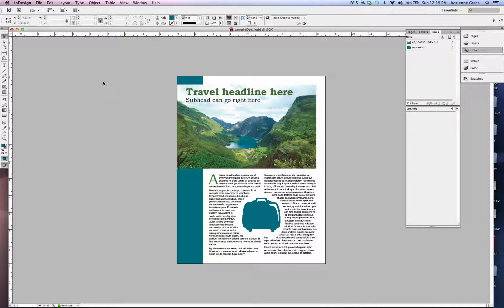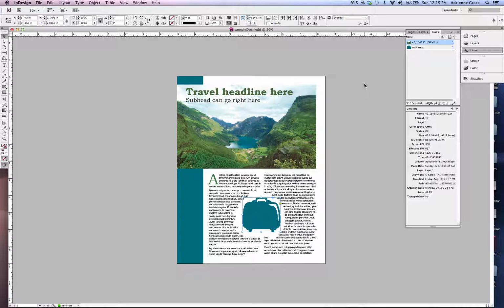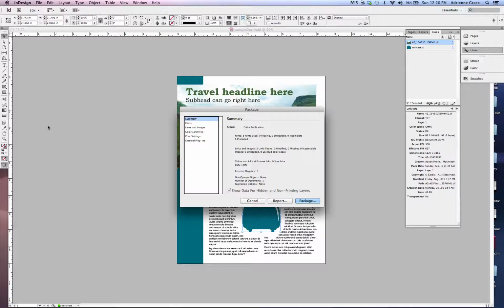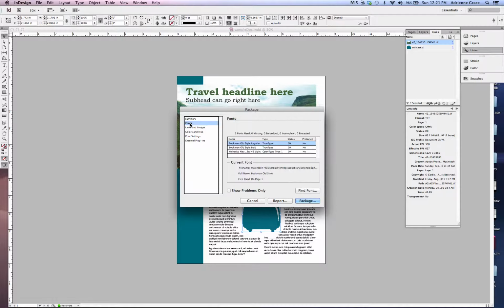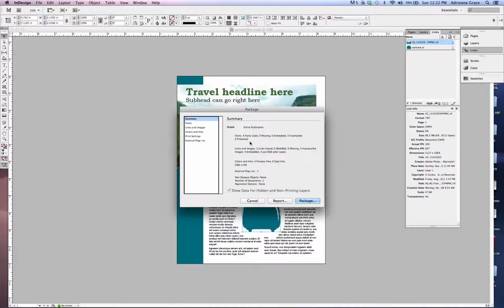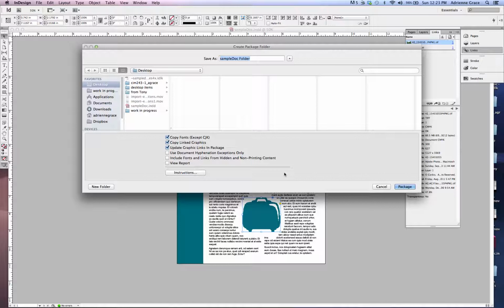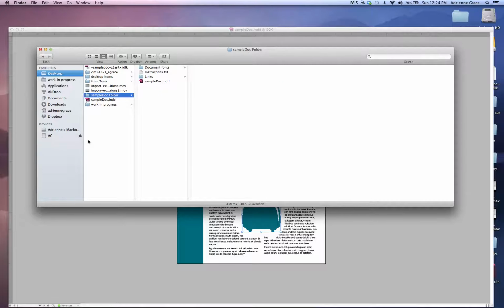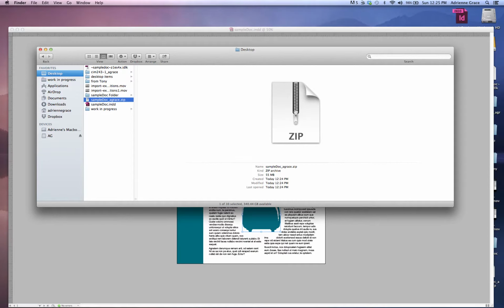Packaging InDesign files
Packaging InDesign CS6 files